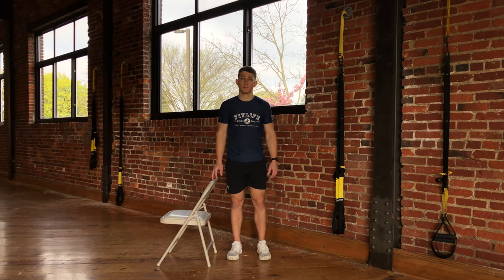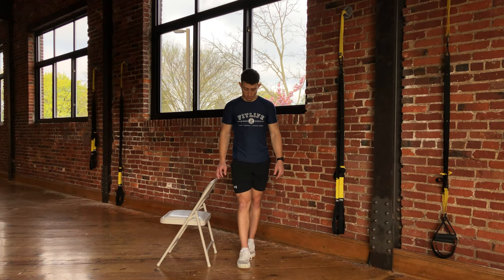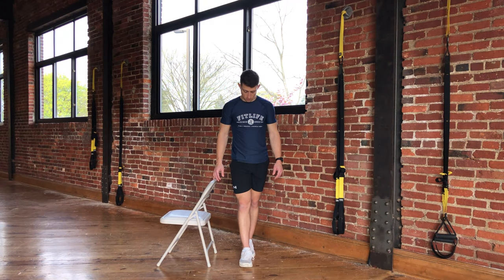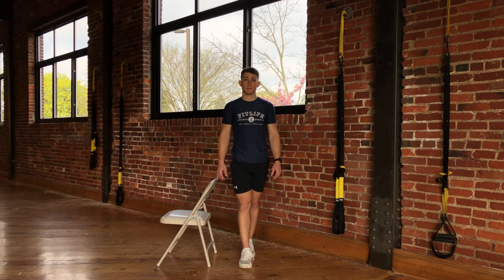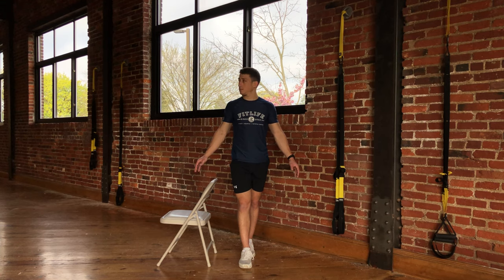Tandem Stance Balance (with head turns)